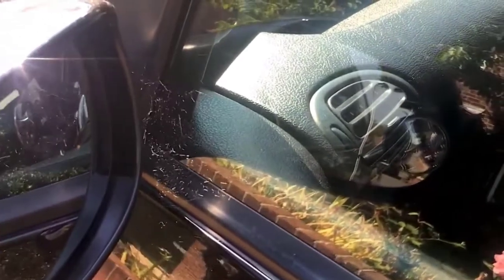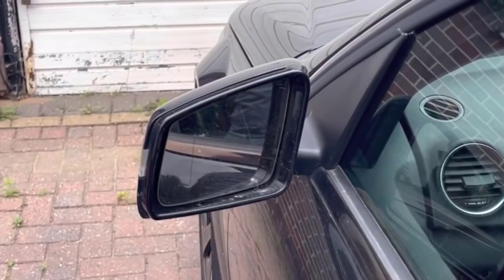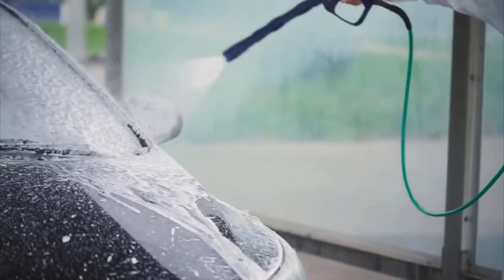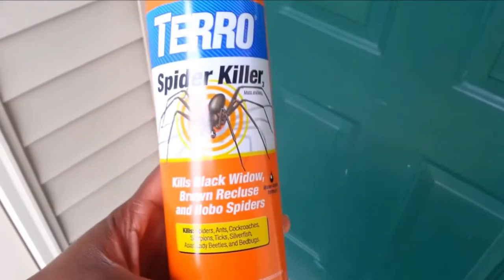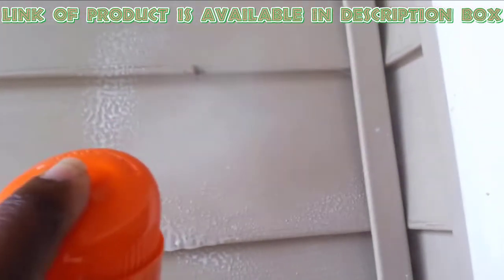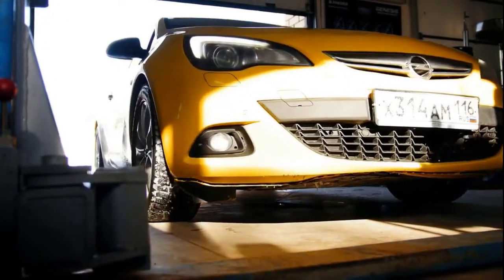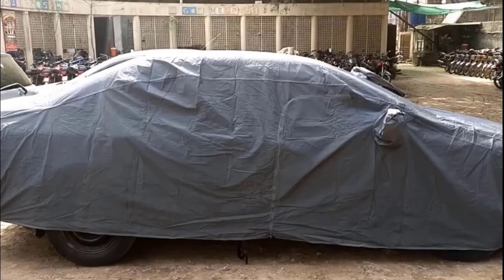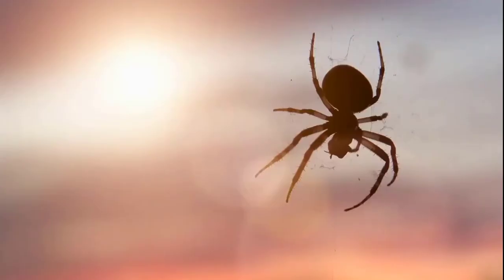How To Stop Spider Webs On Car Mirrors? Simple Solution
How To Stop Spider Webs On Car Mirrors